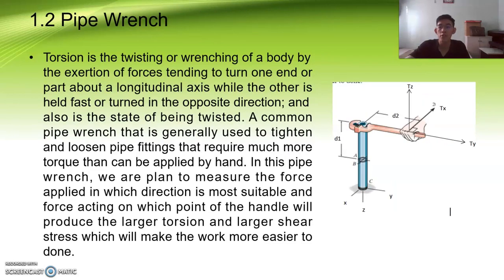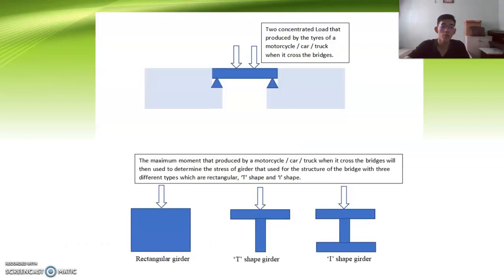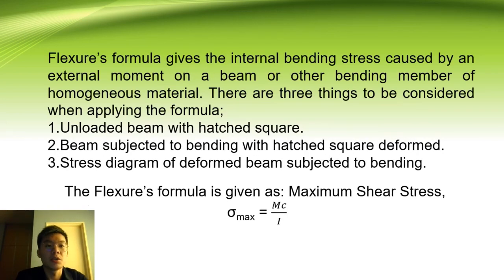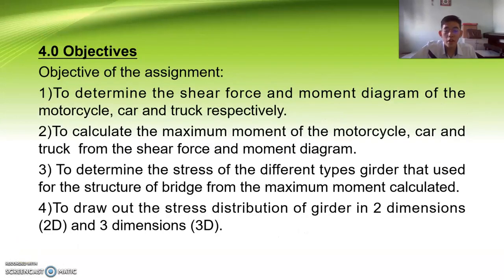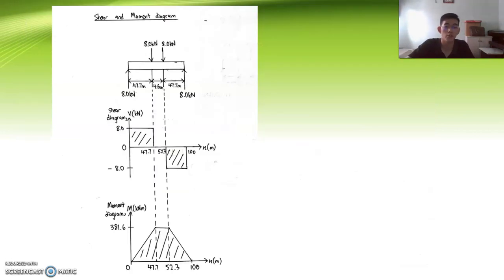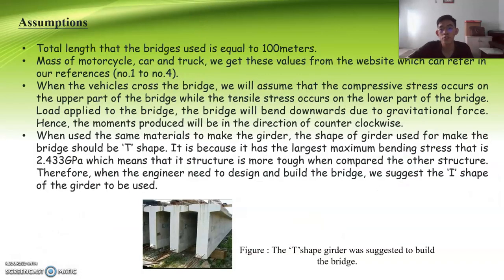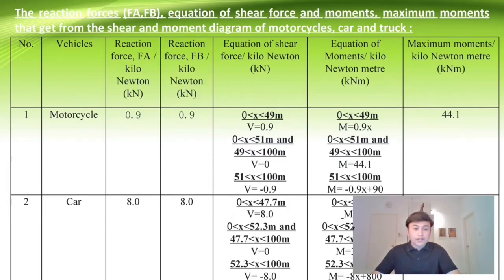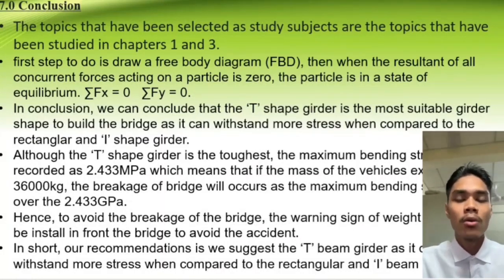Solid Video presentation